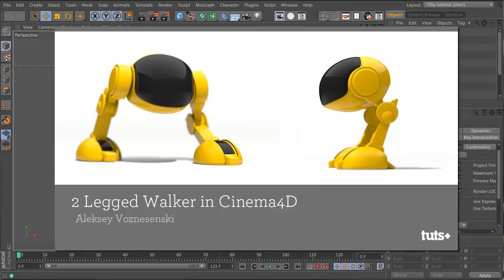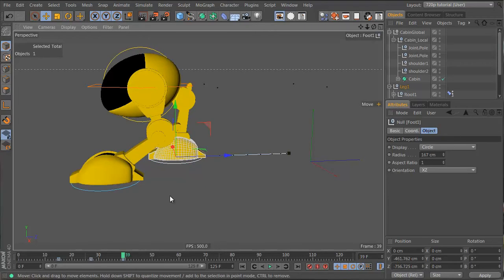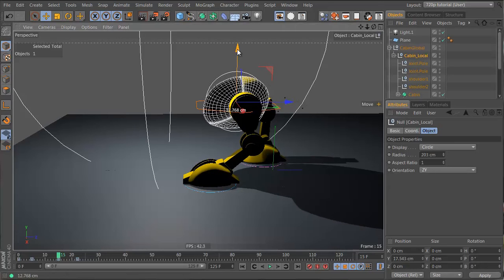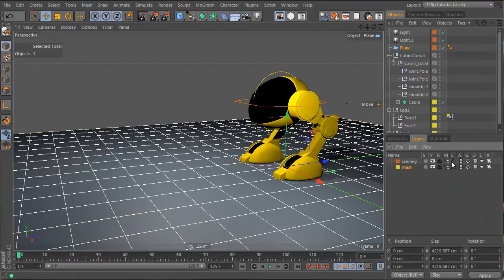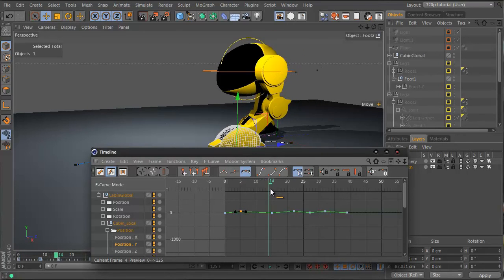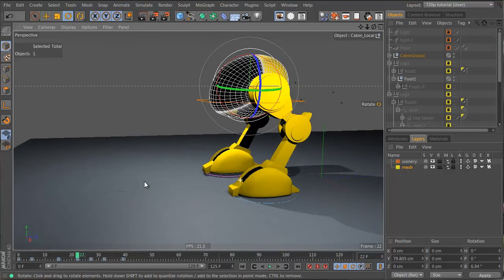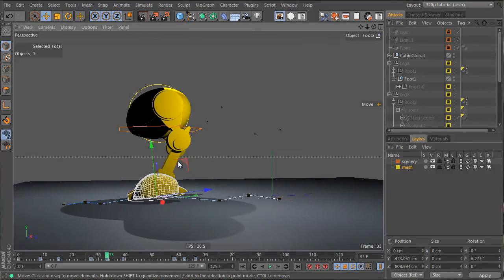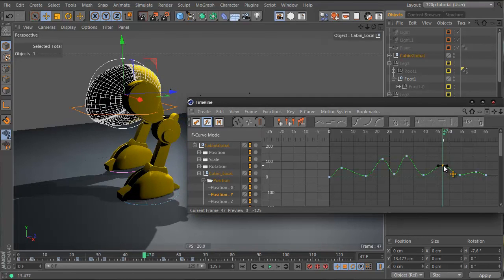Tutorial: Build & Animate a Two-Legged Walker in C4D: Part 2-2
In part two of the Walker series, you'll learn how to rig the robot, animate a walk cycle and light and render the final animation.